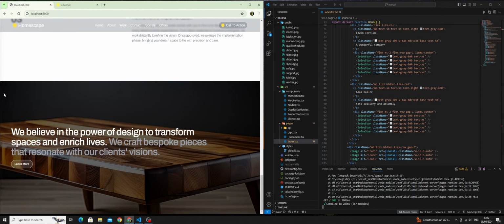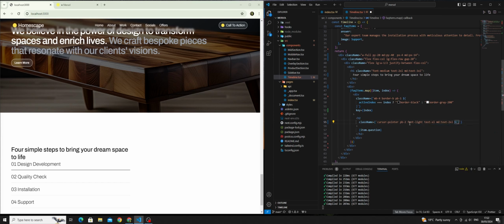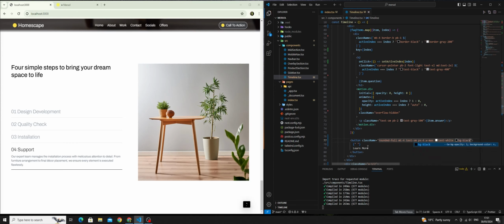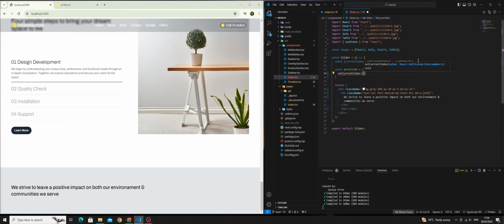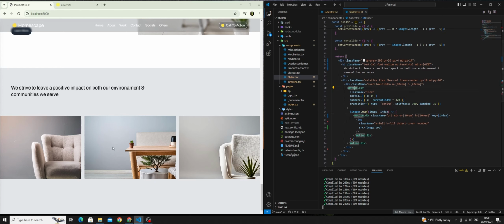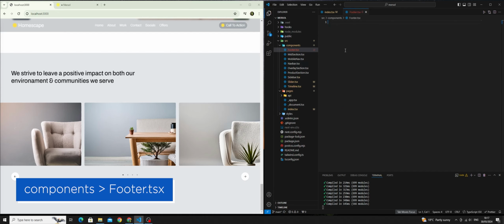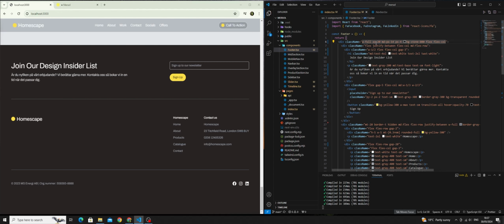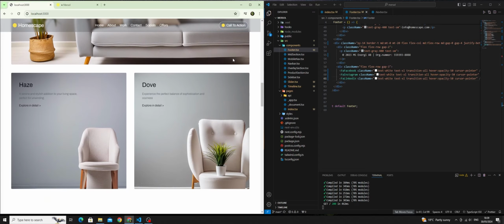Create a High-Converting Landing Page with Next.js & Tailwind CSS | Step-by-Step Tutorial | Part 3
Welcome to Part 3 of our comprehensive tutorial on creating a high-converting landing page using Next.js, Tailwind CSS, and Framer Motion! In this video, we'll dive deeper into enhancing your landing page with advanced animations and an interactive slider that will captivate your audience and drive conversions. Whether you're a beginner or an experienced developer, you'll find valuable insights and tips to elevate your web development skills.

We'll cover:

Integrating Framer Motion for smooth animations
Building and styling an interactive slider
Implementing complex animations to enhance user experience
Optimizing for SEO and performance
Best practices for high conversion rates